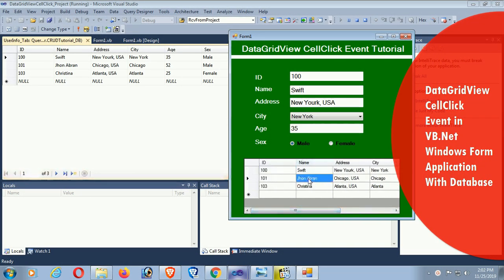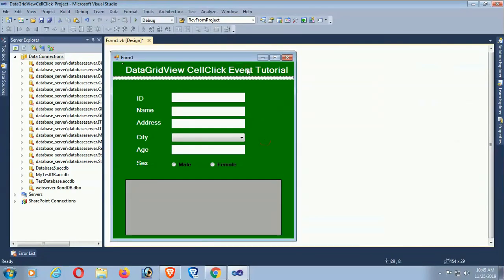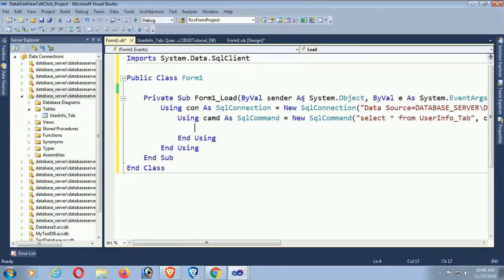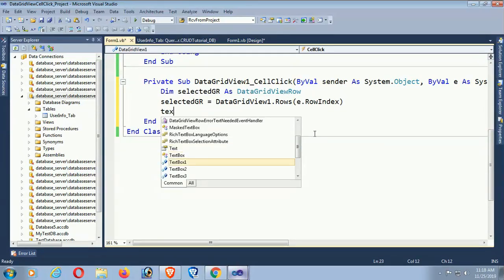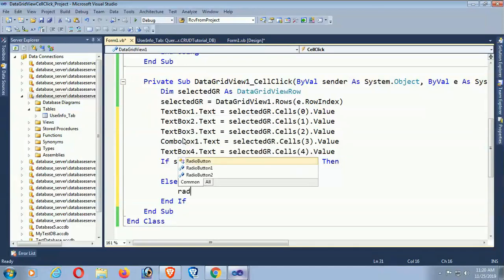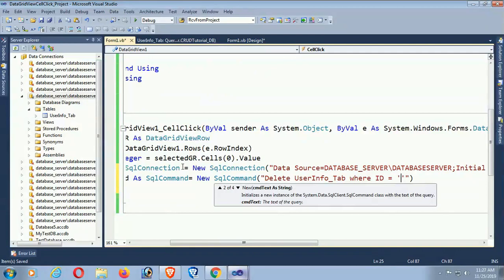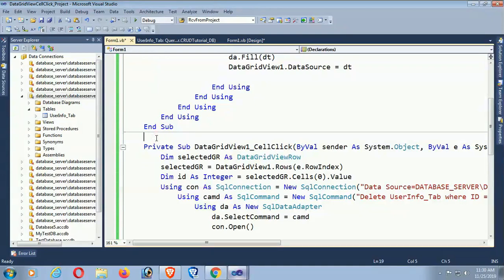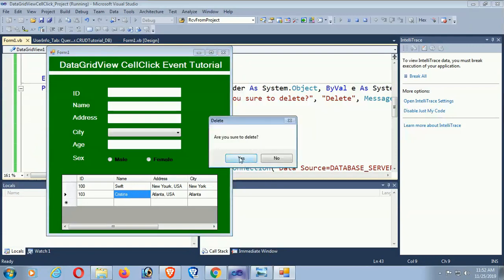DataGridview Cell_Click Event | How to Get Selected Row Values From DataGridView to TextBox In VB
DataGridview Cell_Click event in VB.Net windows form application.
This Tutorial is How To Display Selected DataGridView Row Values To TextBoxes Using VB.NET in Visual Studio code.
It's also covered how to delete record from database using DataGridView CellClick event in vb.net.
How to get or show selected row values from DataGridView to TextBox In VB.NET With Source Code

1. Load record from database to datagridview
2. Go to the datagridview cell click event
3. Write code to display record from datagridview to textbox using visual basic.

You can also perform delete operation using datagridview cell click event.

More Info.

get selected row value from gridview to textbox in asp.net vb.net